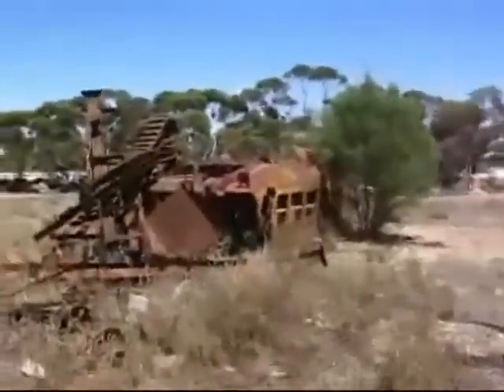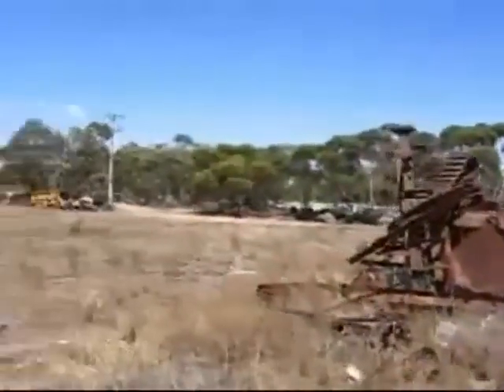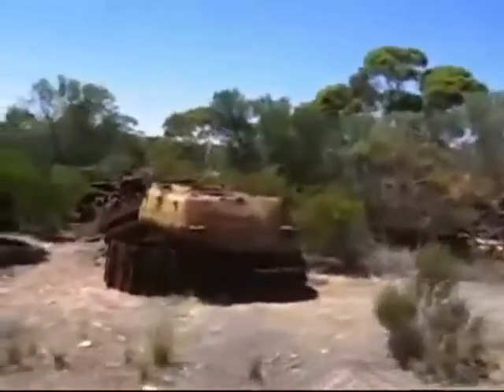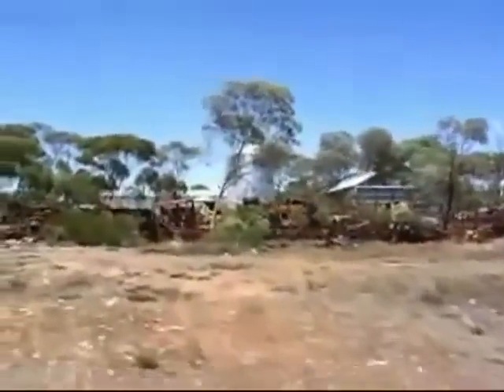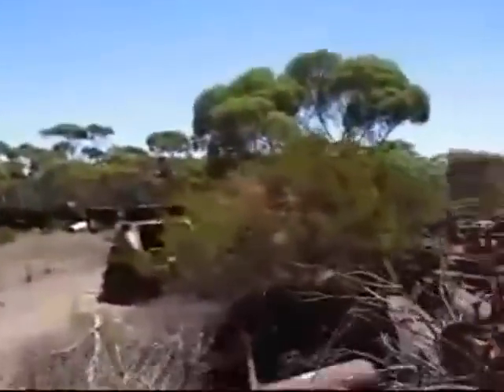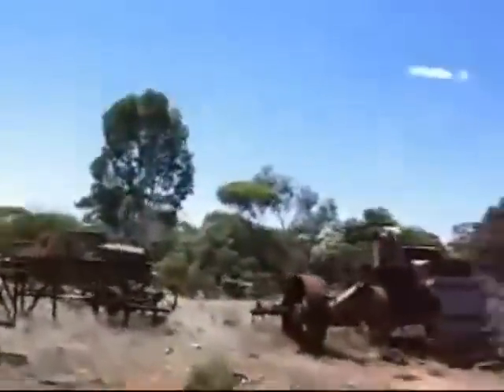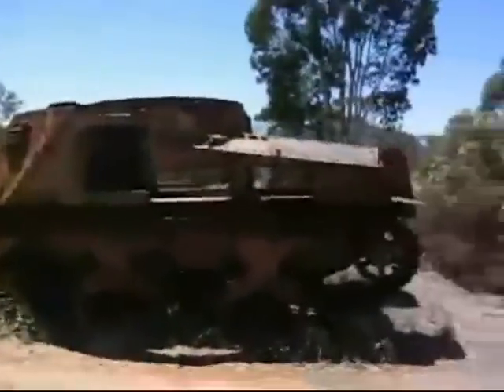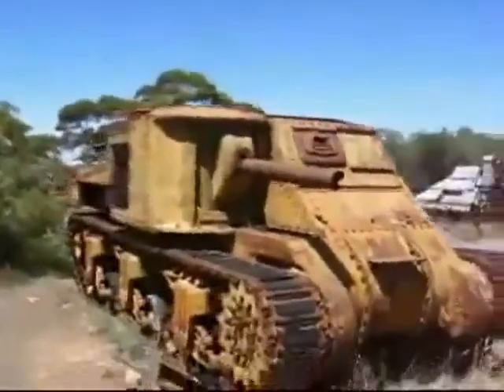Tank Graveyard in Australia: Grant & Matilda Relics in Murrayville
This footage of a tank graveyard at Murrayville in north western Victoria was originally filed under my old account and was thankfully reposted by ritchiewinter. Please note I have annotated the comments about the turrent (it is not a Lee/Grant top turrent but one from a Staghound armoured car). The footage was originally recorded in January 2008 and I'm uncertain as to the current state of the wrecks. According to previous comments on my first posting the tanks were possibly used after the war as tractors for local farmers. If anyone can film some updated footage and link that'd be much appreciated.